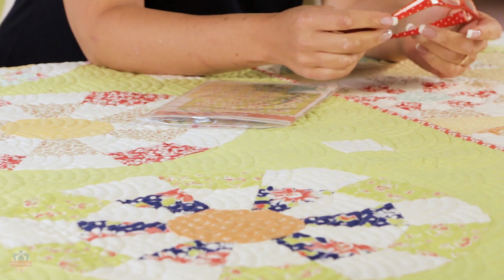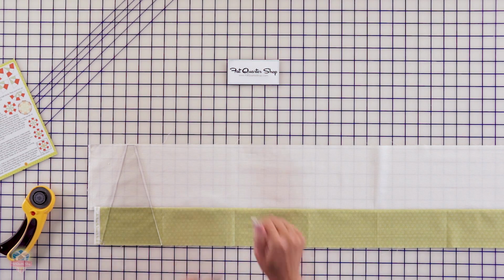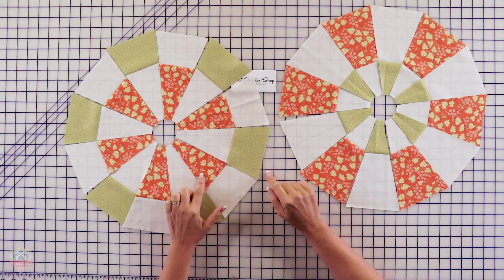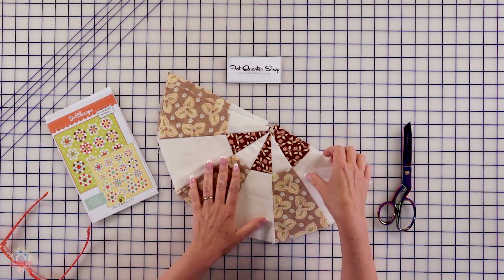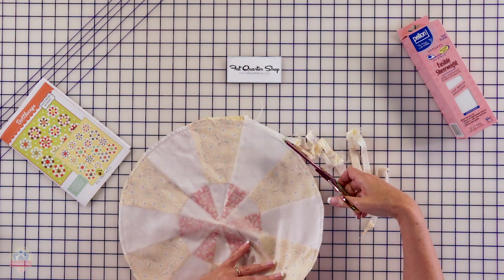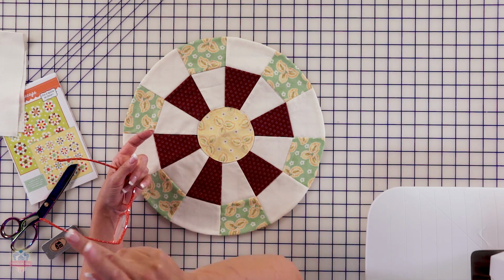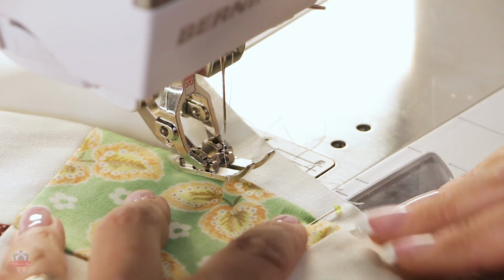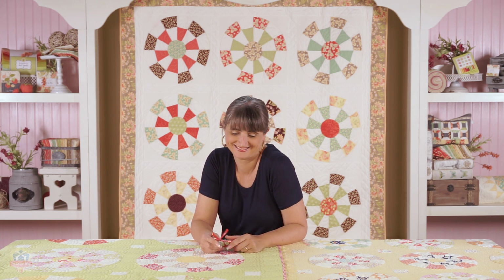How to make the Bottlecaps Pattern by Joanna Figueroa of Fig Tree Quilts - Fat Quarter Shop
Today, Joanna shows how to make her Bottlecaps Pattern!